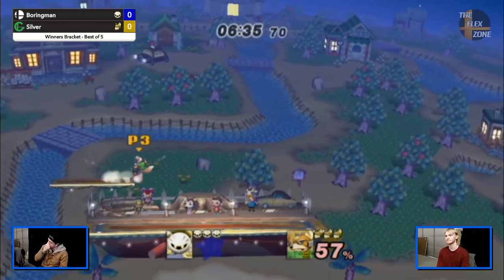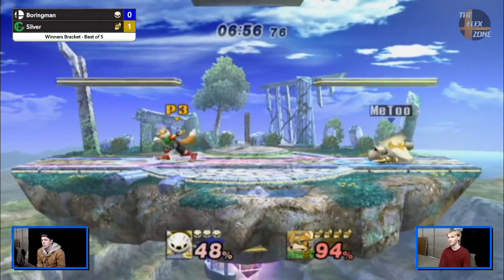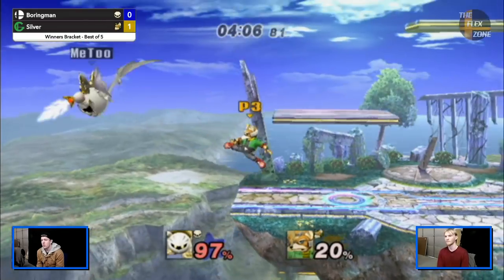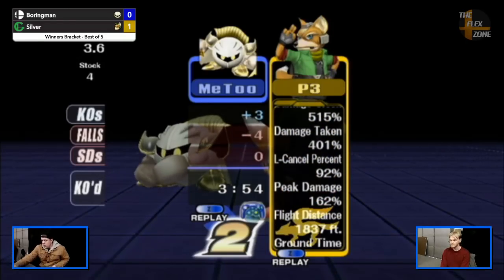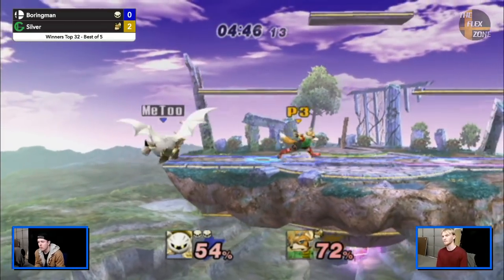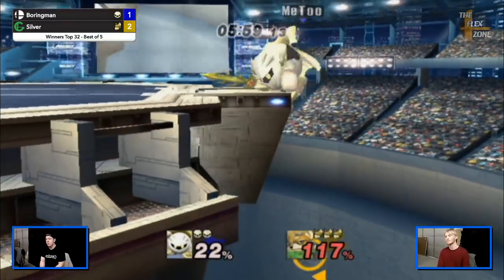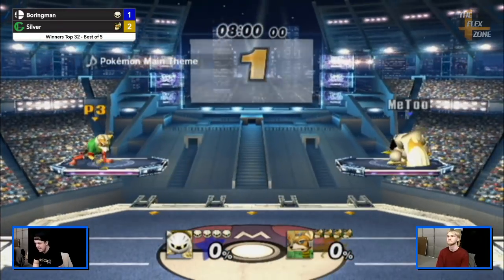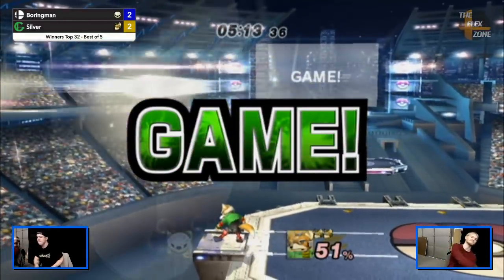Project M - Boringman (MK) vs Silver (Fox) - TFZ3 Winners Bracket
This Project M tournament match features Boringman as Meta Knight vs Silver as Fox. This Winners Bracket at The Flex Zone 3 was livestreamed on 4/7/18.